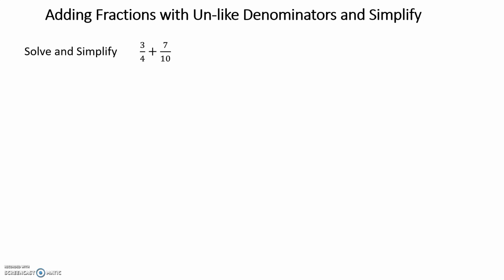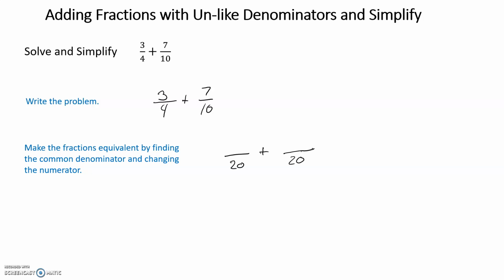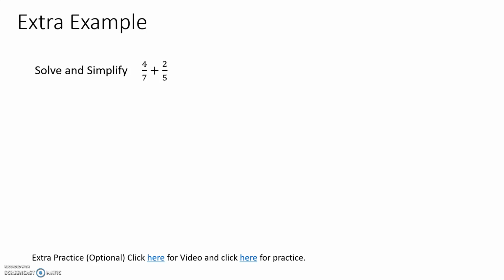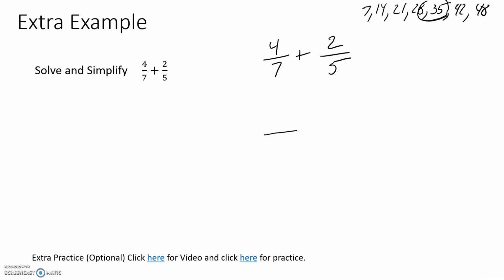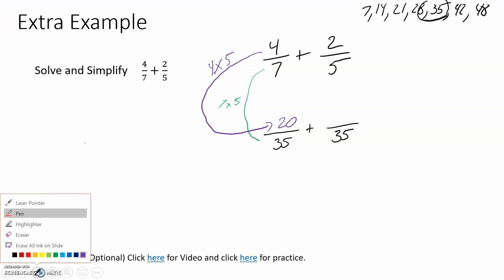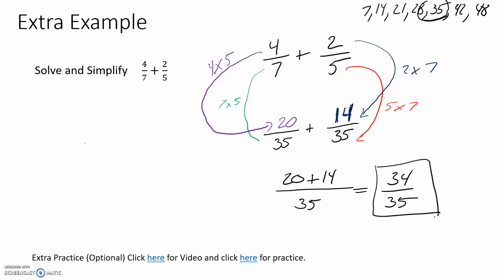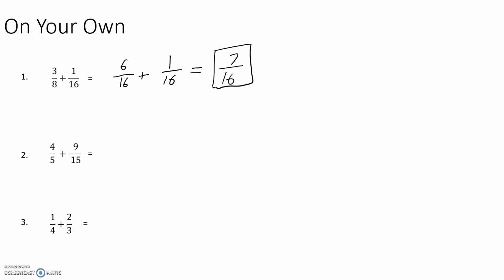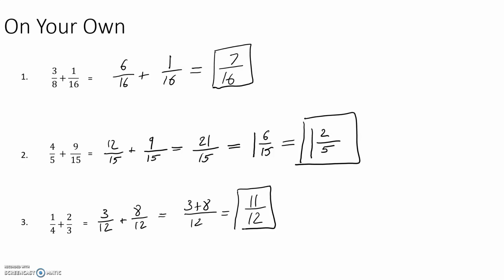Adding Fractions with Unlike Denominators